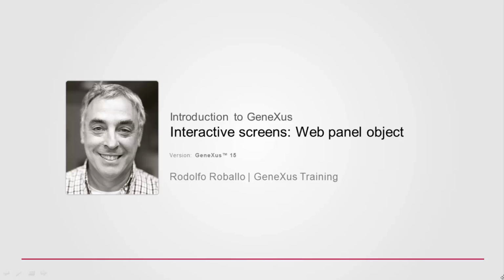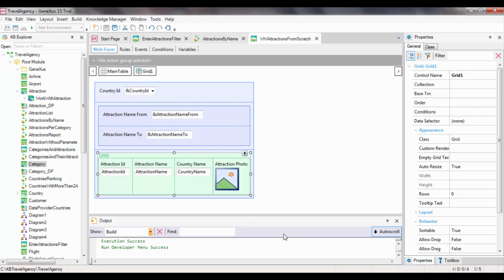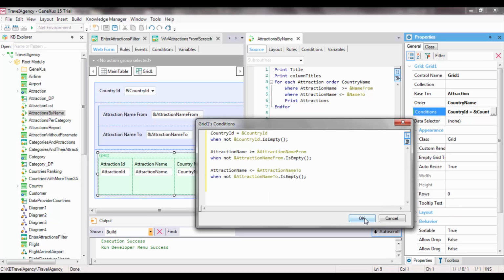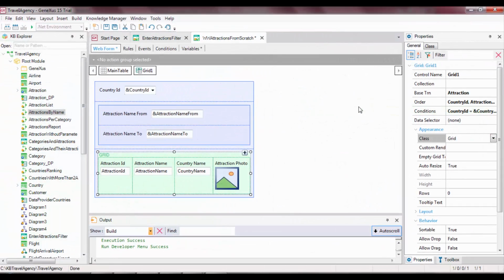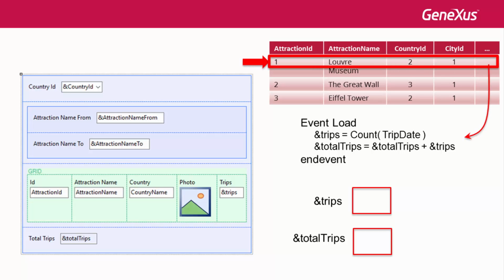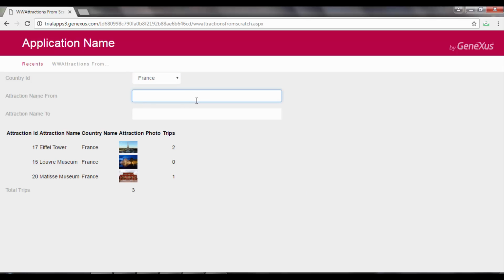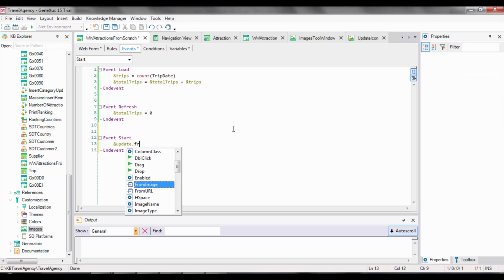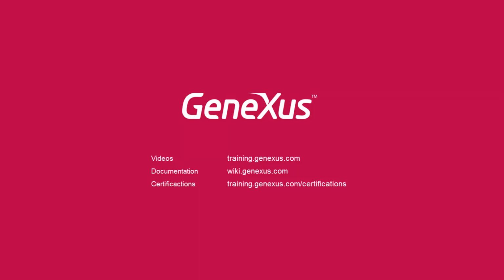Interactive screens: Web Panel object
We build a screen similar to the one implemented by the Work With pattern of attractions: with a grid with attributes sorted by certain criteria, with filters on data, entered by the user, and actions on the grid data, among other things.